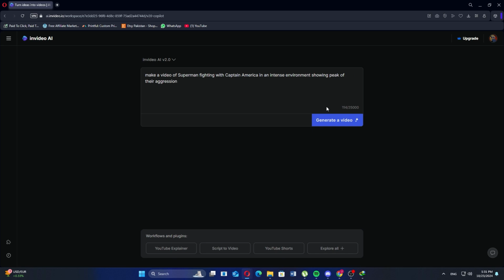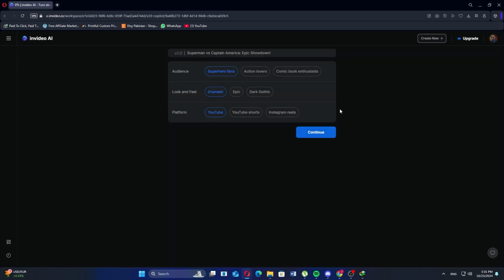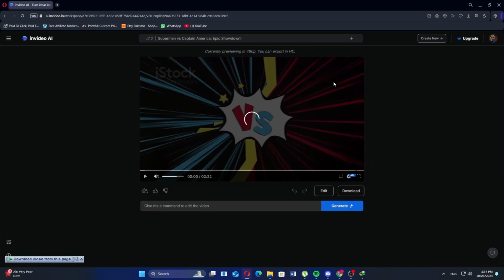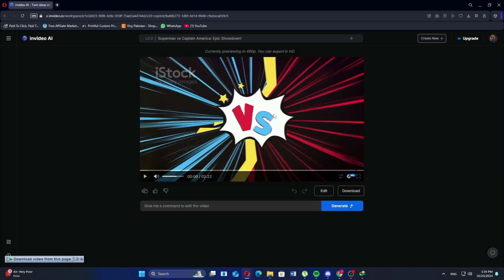HOW TO PROMPT CORRECTLY on INVIDEO AI (EASY GUIDE) [2024]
🎬 How to Prompt Correctly on InVideo AI – Step-by-Step Guide | [2024] 🎥

In this easy guide, discover the secrets to prompting effectively on InVideo AI for top-notch video content creation! Learn how to create powerful prompts that help you get the best results from InVideo AI, perfect for crafting engaging visuals, summaries, and video scripts. This tutorial is beginner-friendly and packed with practical tips to elevate your video production using AI technology.

✨ What You’ll Learn in This Video:
✅ How to use InVideo AI prompt features
✅ Techniques to improve AI-generated video content
✅ Crafting the right prompts for visuals, text, and scripts
✅ Troubleshooting common prompt issues
✅ Tips to refine AI outputs for personalized results

🔍 Why Use InVideo AI Prompting?
InVideo AI makes it easy to create high-quality, professional videos by handling the hard work with AI-based content generation. This guide helps you master prompting so you can tailor AI outputs to suit your specific needs and bring your creative vision to life effortlessly!